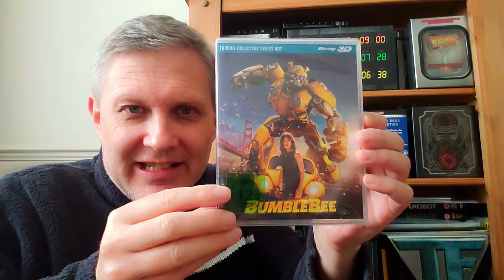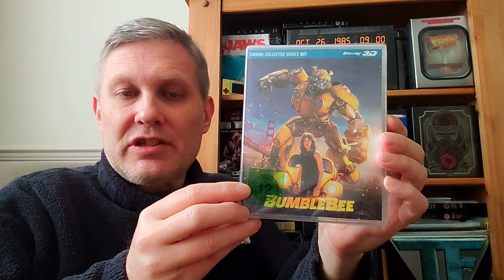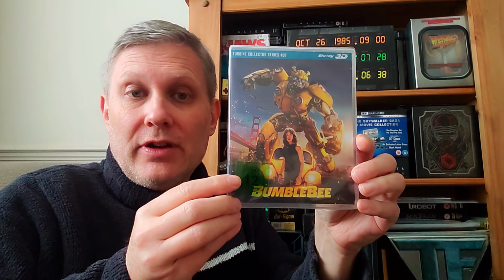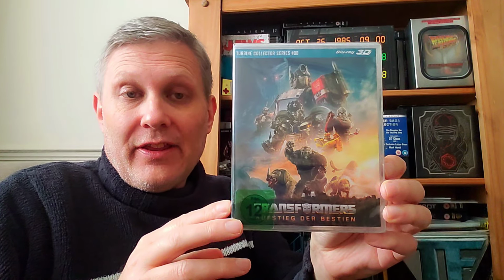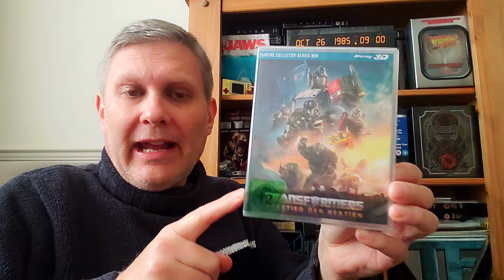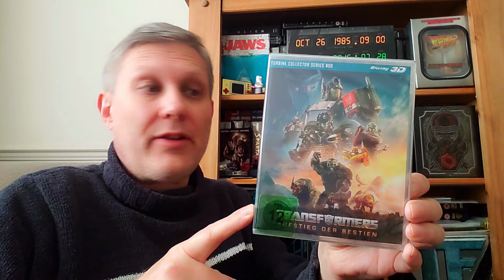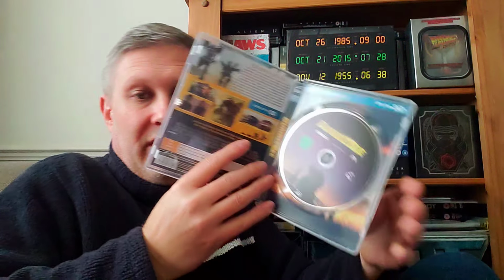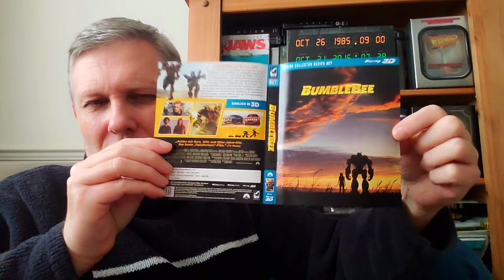🇩🇪 Black Friday Blu-Ray Haul 2025 – Great deals & pickups from Germany!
Get ready for a  Black Friday Blu-Ray !  In today’s video, I’m sharing all of my Blu-ray pickups from Germany.

Whether you’re into 4K UHD, 3D Blu-rays, German exclusives, or rare imports, this haul showcases some amazing bargains and must-have titles for collectors.

📌 What’s Inside the Haul:
• Best Black Friday Blu-ray deals from Germany
• Collector impressions and final thoughts

If you enjoy Blu-ray hunting, physical media, and collector hauls, make sure to stick around and see which titles made the cut!